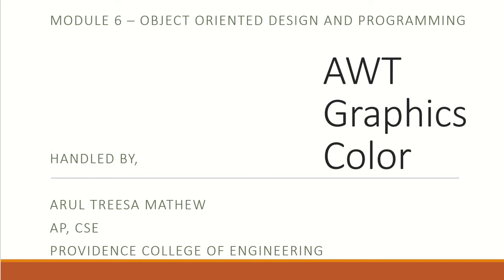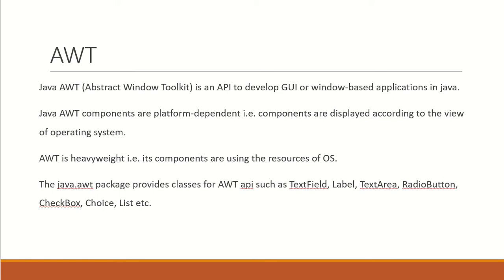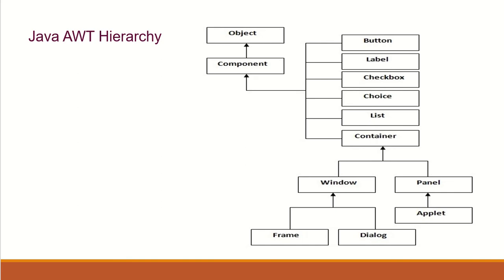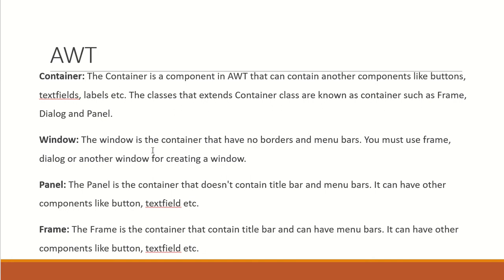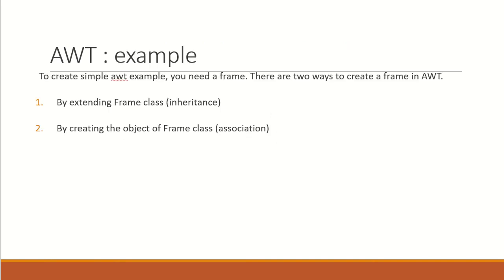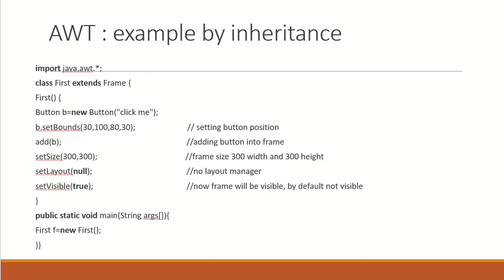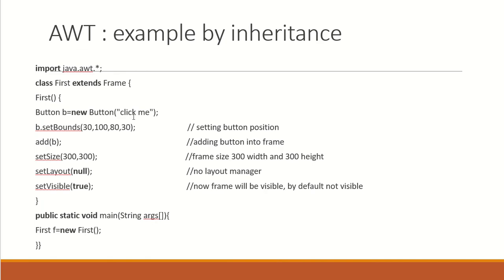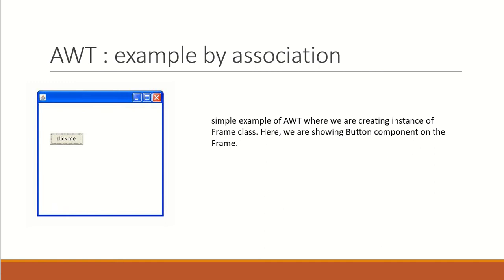INTRODUCTION TO AWT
OODP USING JAVA
KTU CSE
FOURTH SEMESTER
MODULE 6